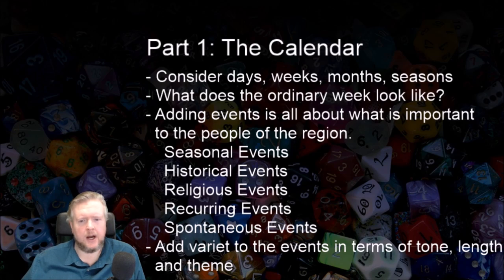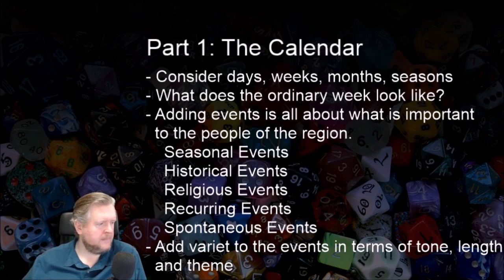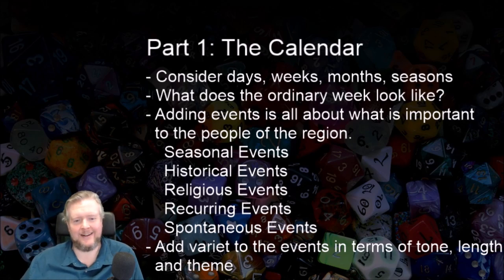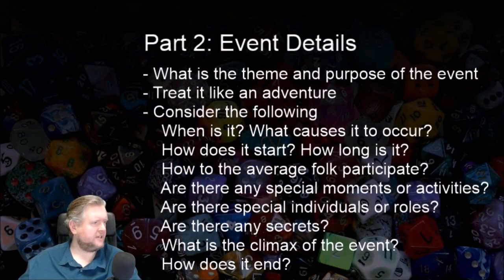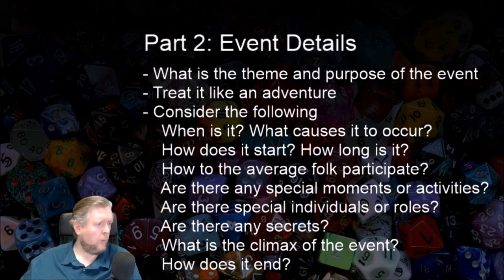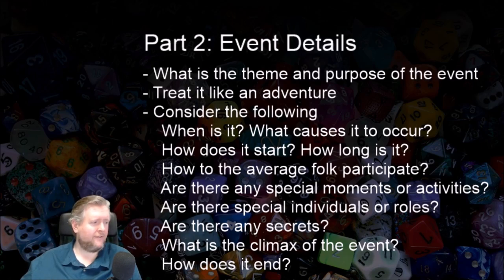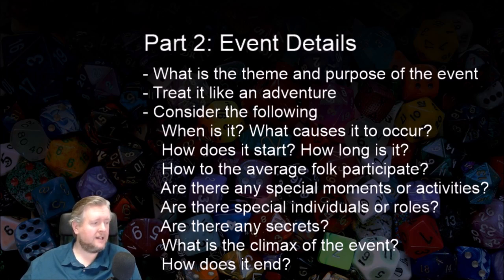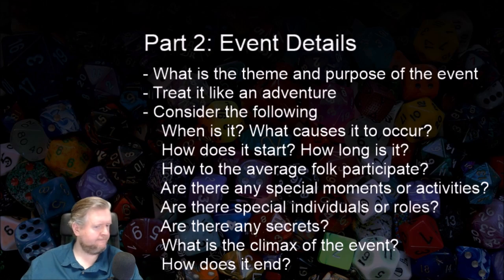Adding Special Events and Holidays to your TTRPG Campaign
Establishing a routine for the folks who inhabit your world is only the first step in creating a vibrant play experience. Breaking those patterns with special events and holidays is key to bringing your world to life. In this video I look at the various types of holidays, festivals, and commemorations that you might add your campaign calendar and how you can turn them into special moments for your players and the characters in your world!

This lecture was broadcast live on my Twitch channel and is followed by a Q&A with folks in the chat. You can join in the fun every Saturday at 4pm

Music